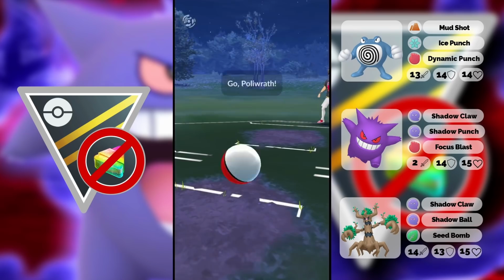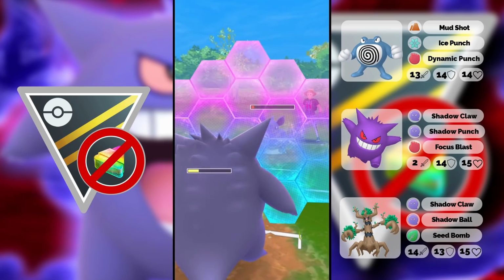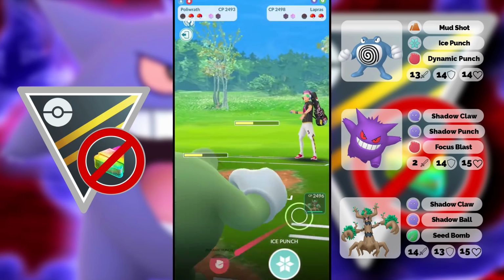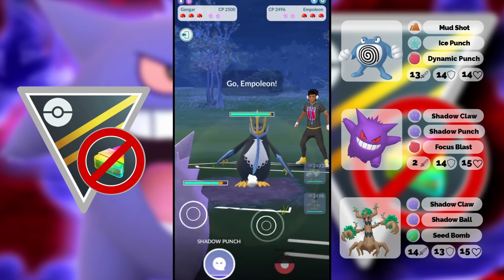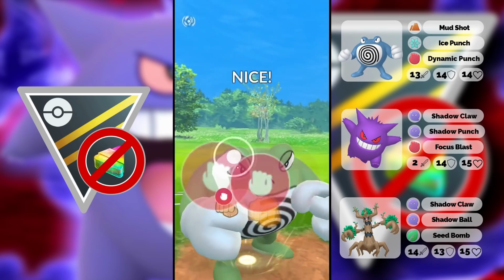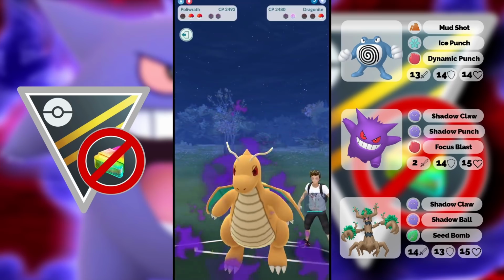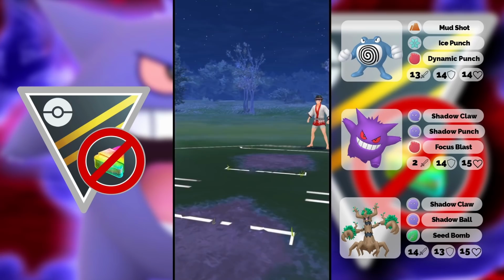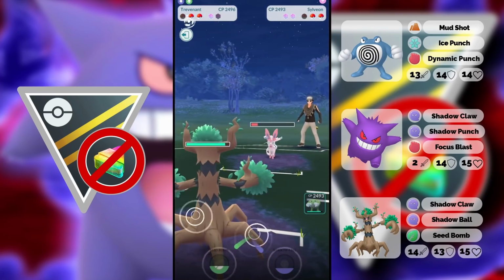FOCUS BLAST GENGAR JUST LAUGHS AT HIS OPPONENTS | GO BATTLE LEAGUE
Thanks to my Channel Supporters:
Lily NiRiain
Ethan Mundle
張阿文
Rex Nixon
ShiftyWolf117
Kaiwei Chang
Formal 91